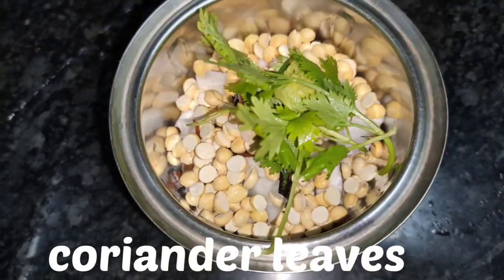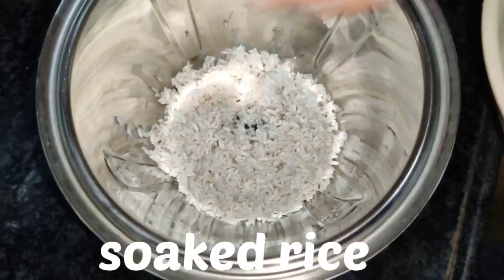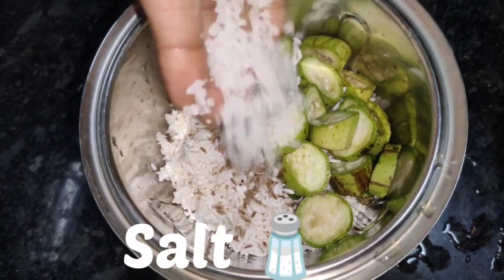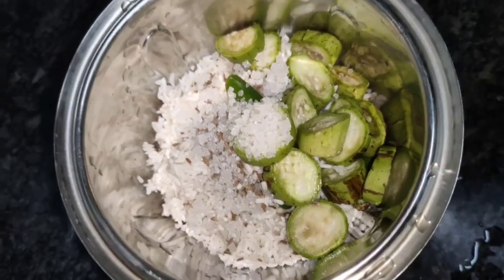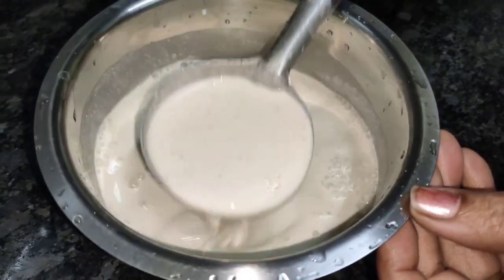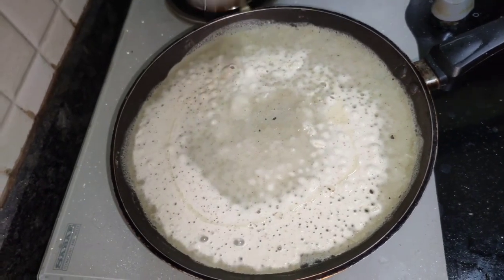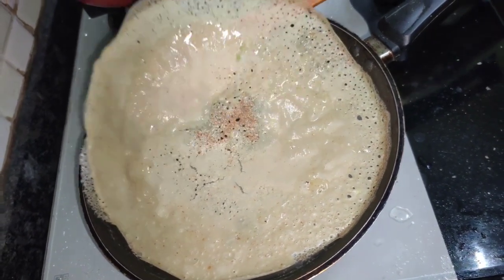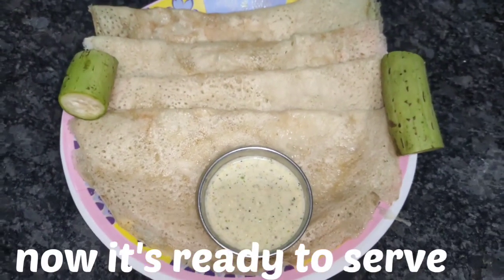How to make sponge gourd dosa | ಕೇವಲ 3 ನಿಮಿಷದಲ್ಲಿಈ ನೀರ್ ದೋಸೆ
Ingredients :
FOR CHUTNEY
Burned green chilli -  4
Garlic - 1/2
Coconut - 1/2 cup
Puthani - 1 cup

Soake rice - 1 cup
Sponge gourd - 1
Salt - 1/2 tbsp
Water - required quantity
Oil - required quantity

Stay connact with us on

* how to make Sponge gourd dose recipe
* how to make sorekai dose
* instant sponge gourd dosa recipe
* sahanafoodies dose sponge gourd dosa recipr
* sponge gourd dosa
* Sponge gourd dose recipe in kannada